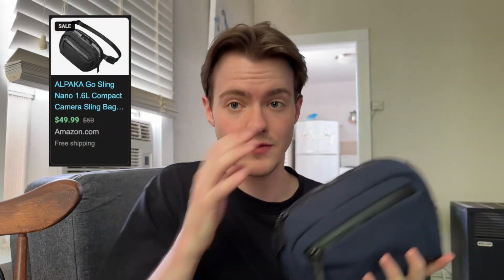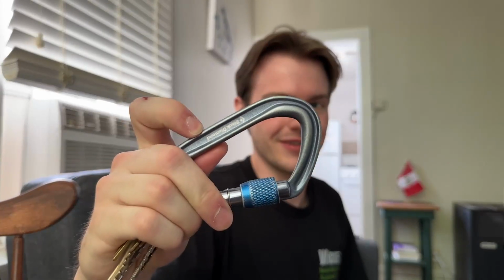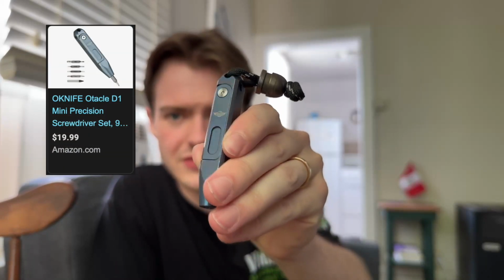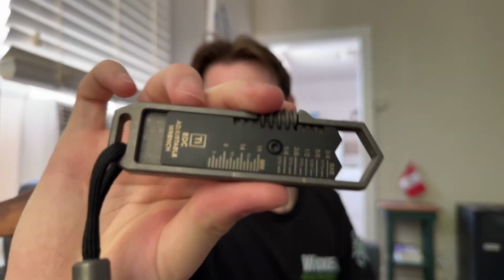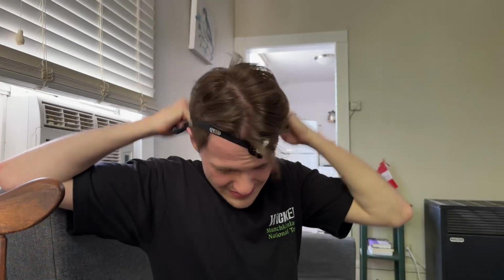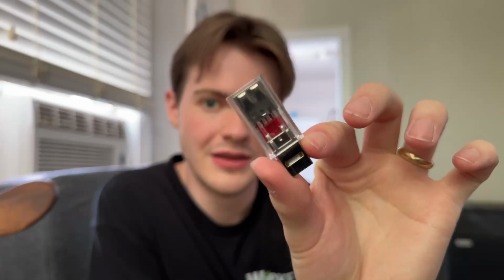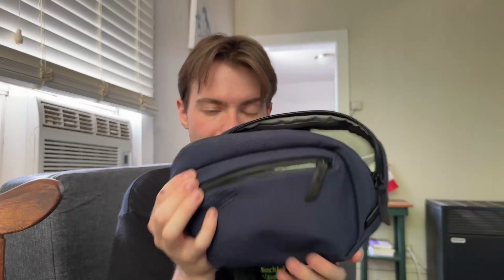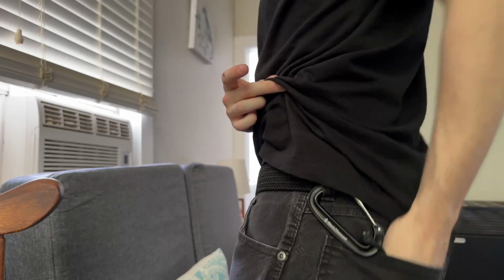Stagehand Everyday Tools - tools I use for theatre, rock and roll, and at home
In this video, I will cover all the tools I keep in my daily carry and how I find them useful as a stagehand when I'm at a gig or at even at home.  I work in a Broadway roadhouse, but I find these tools useful in many houses and gigs.  I hope you find the following video interesting and helpful!